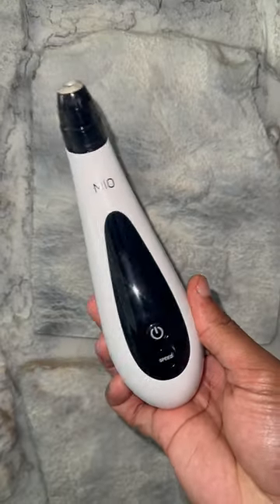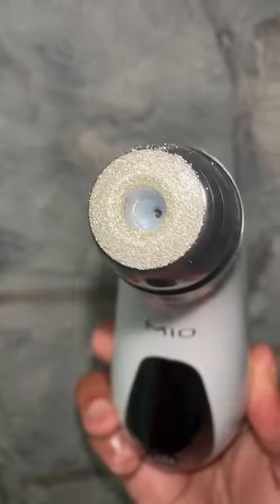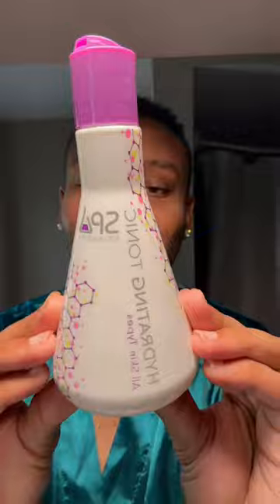Get Flawless Skin At Home With Microdermabrasion!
Achieve flawless skin from the comfort of your home with Microdermabrasion! Discover the secrets to radiant skin in this quick and informative YouTube Shorts video. skincare 🌟

Favorite products:
Amazon storefront: